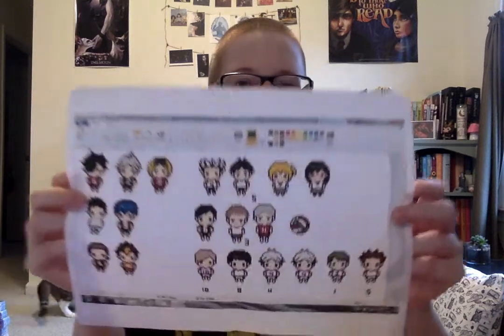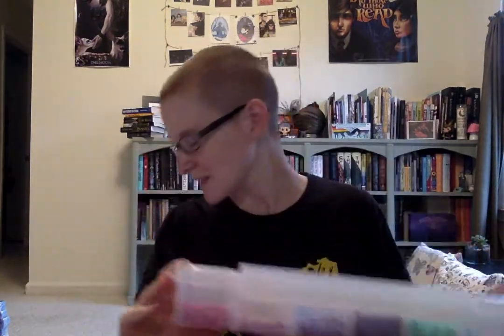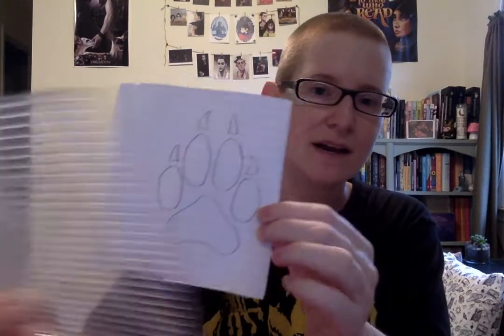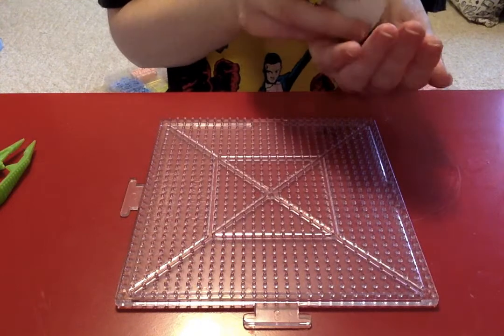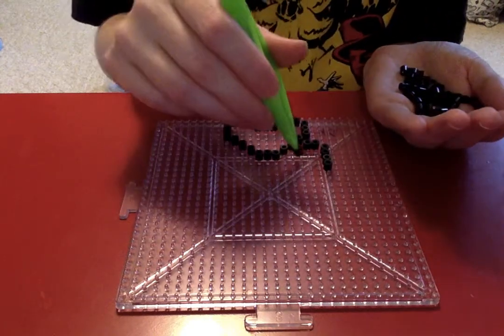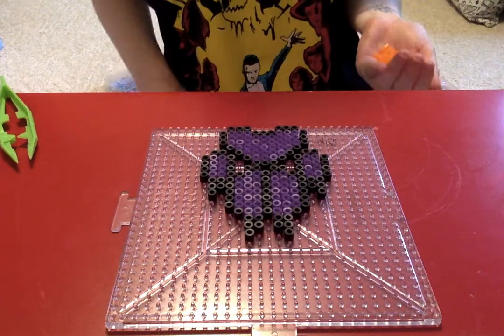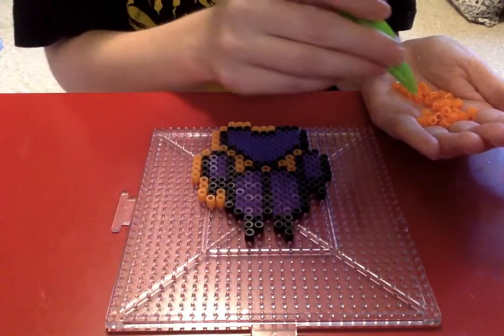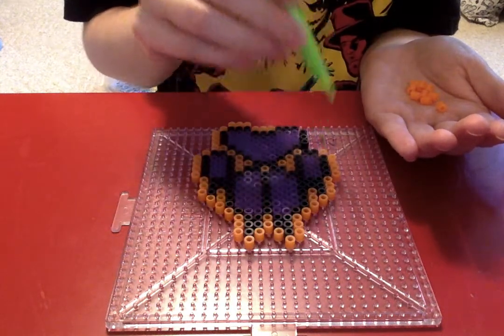Perler Beads!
Welcome to Crafting in Quarantine!* In this episode Dabney gives an overview of what perler beads are, various tools and materials you might need, and design templates, followed by making an original perler bead design. All while also rambling about werewolves, perler bead techniques, The Extraordinaries by TJ Klune (new to the teen collection!), and Teen Wolf!

*At the beginning of the video Dabney accidentally says this is Slice of Life. It is not! What is time. This episode aired on August 26, 2020.